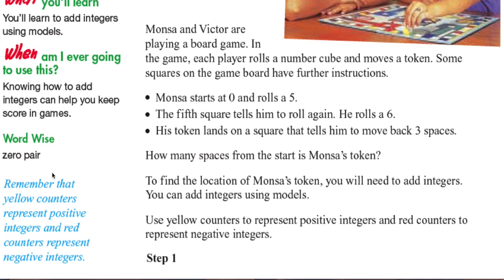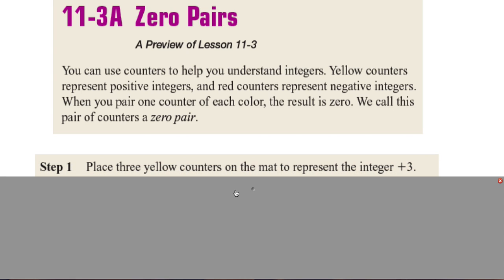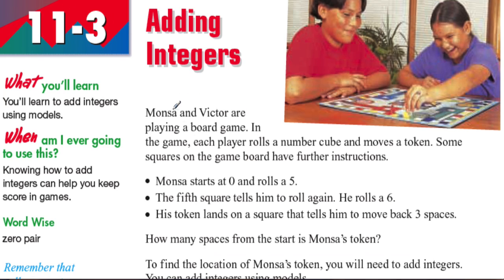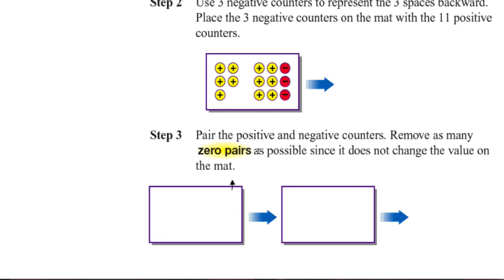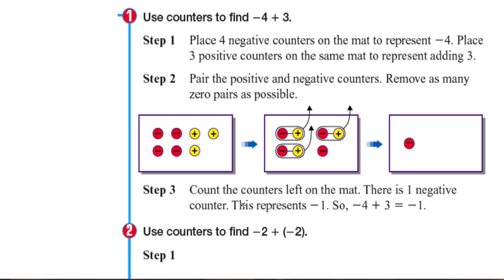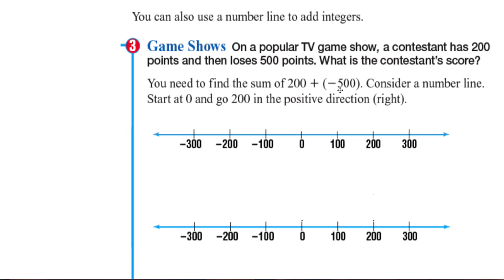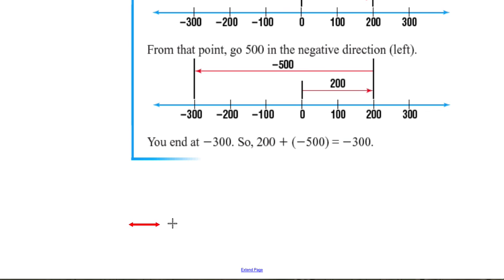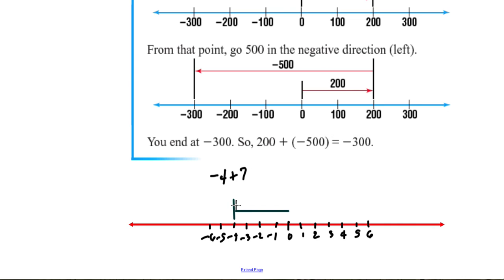11-3 Adding Integers